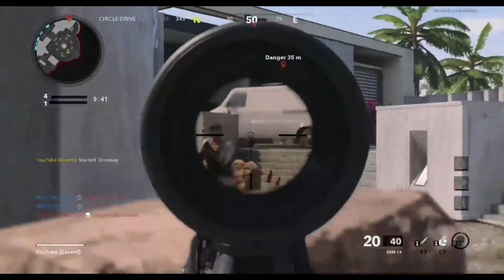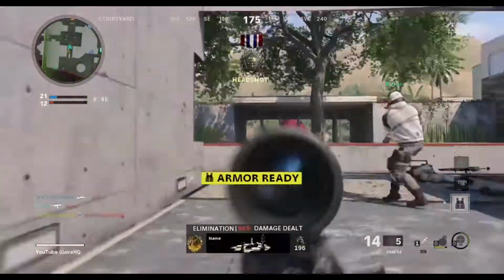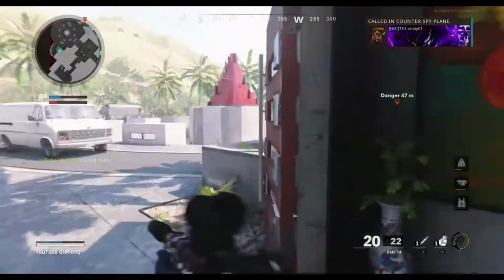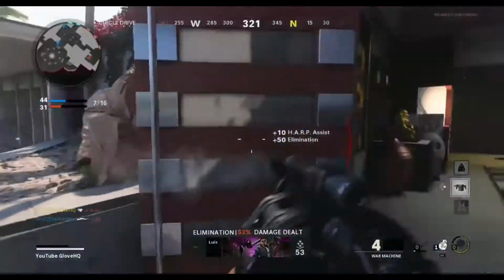Fast TDM Nuclear w/ DMR! (Cold War)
This was a fast Team Deathmatch Nuclear using the Cold War DMR on Call of Duty Black Ops Cold War. I also used the War Machine which helps *A LOT* when going for a Nuclear in Cold War. I also use the HARP which works REALLY well with the War Machine. This is the fastest and only TDM Nuclear I've had in Cold War.